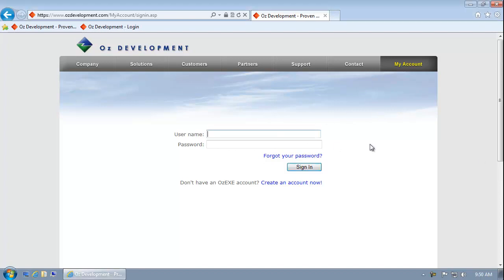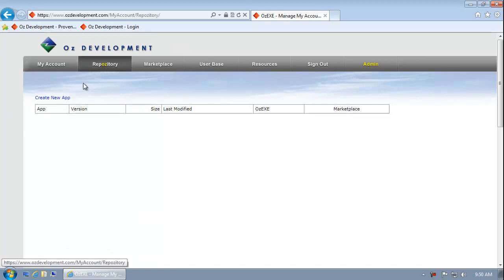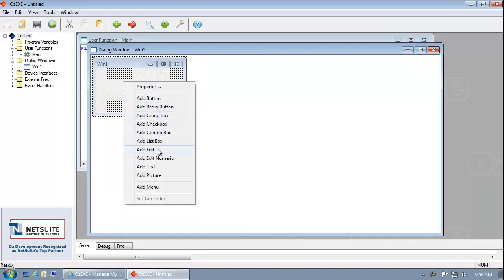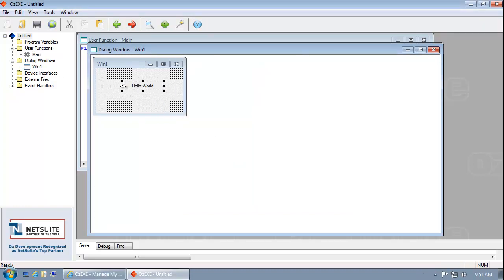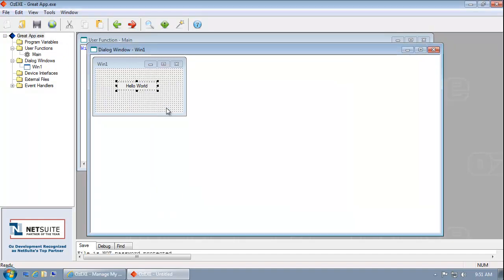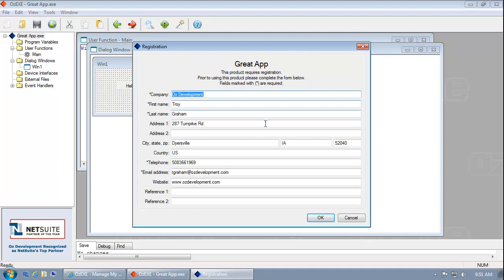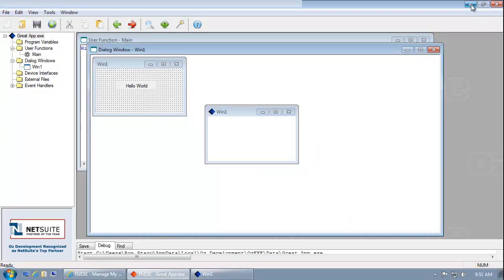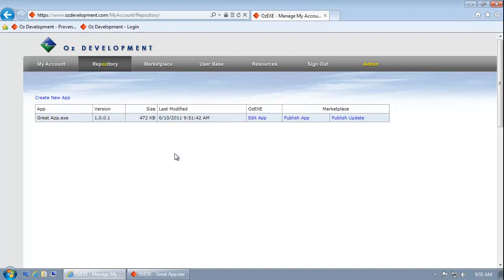OzEXE - How to Create an Application - Demo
This video shows you how to quickly and easily create an application (app) with the OzEXE integration platform.